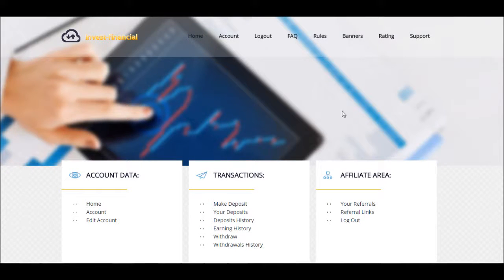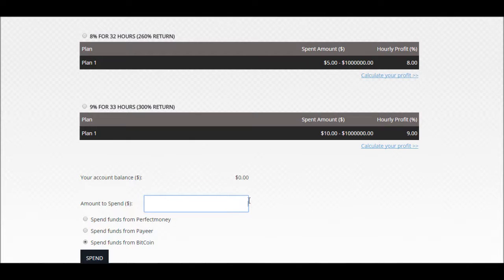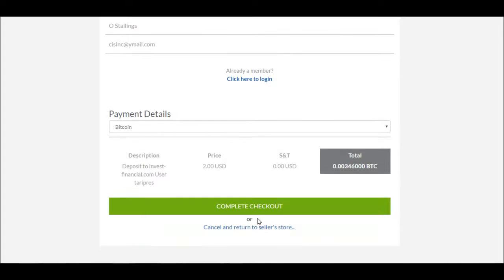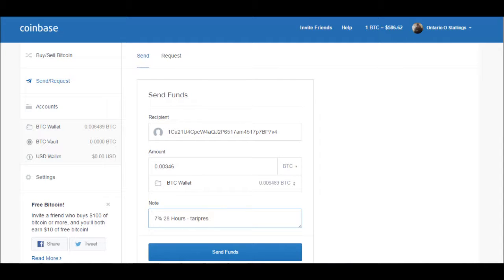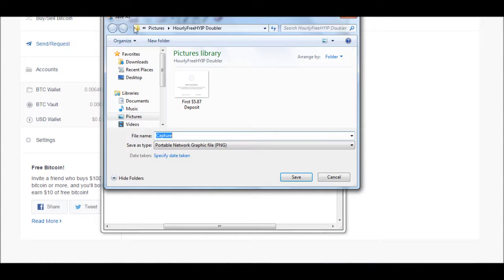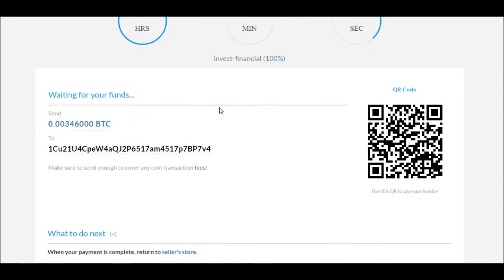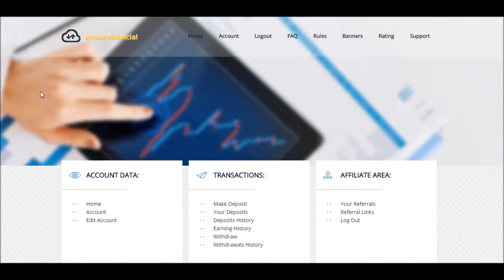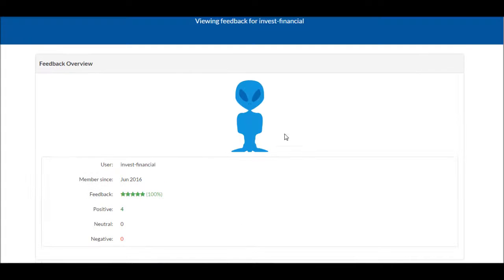InvestFinancial HYIP First $2 Deposit Earn 7% Hourly 28 Hours Payment Tutorial Review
Invest-Financial Payments Are Now Pending and Not Paying!! Check Out Below Paying Programs.

I'll try to document daily of my personal journey through the Invuture program, as well as, a few other hyip programs I've come across that seems interesting.

DO NOT INVEST MORE THAN YOU CAN RISK IN ANY PROGRAM, NOTHING IS GUARANTEED!!

I'm also an eBay and Amazon Seller and plan to do videos of that business soon.

Invest-Financial, RoyalCash32, 10DailyCoin, 20DailyCoin, Pay It Forward, PIF, Coinbase, Payza, Bitcoin, Bitcoins
HYIP, Investment, Investments, Compound, Compounding